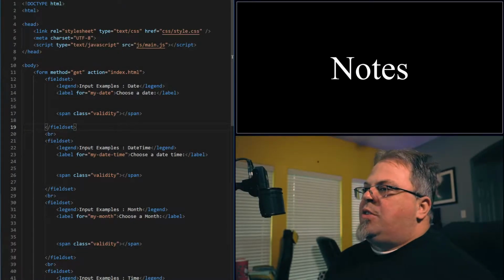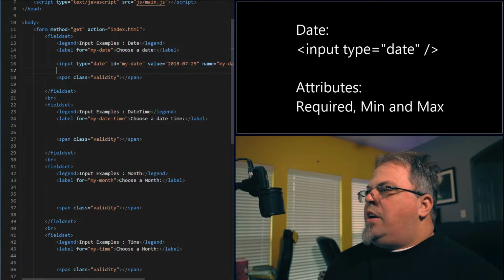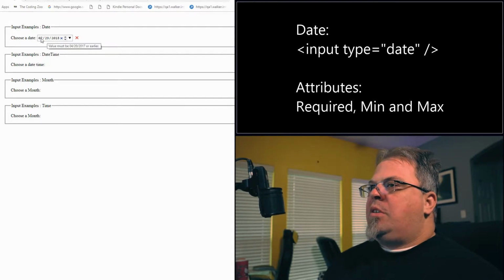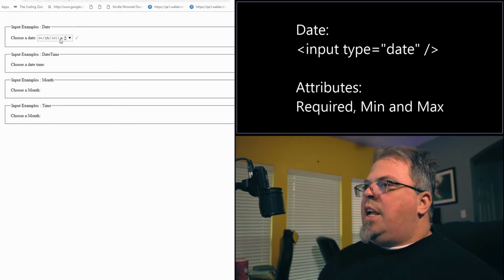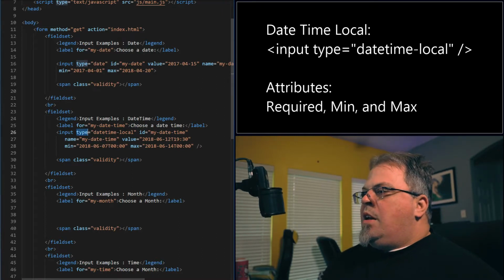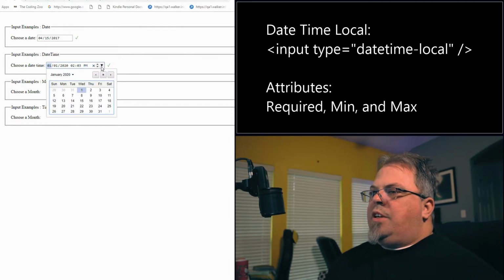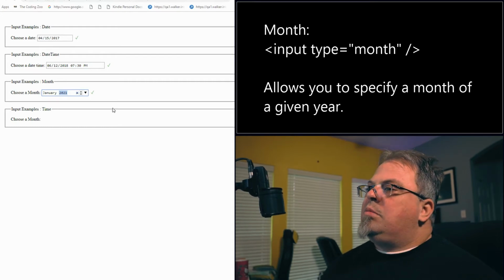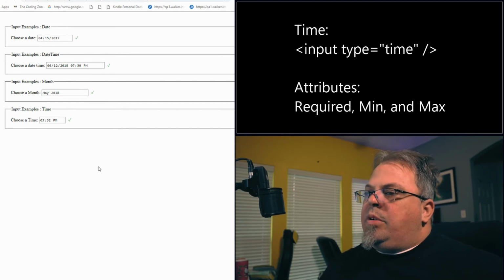HTML 5 Date Input, HTML 5 Time Input - HTML Building Blocks Lesson 23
In this week's lesson, we cover the HTML date input and html time input : date-time-local, date, time, and month. We go over some of the attributes used with each and how to implement them.